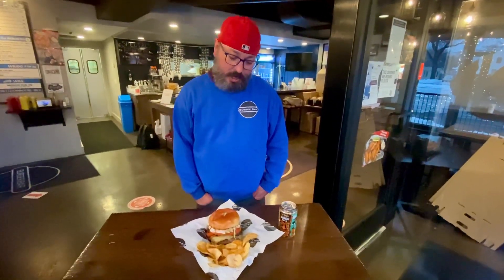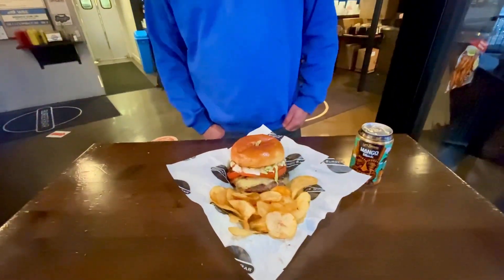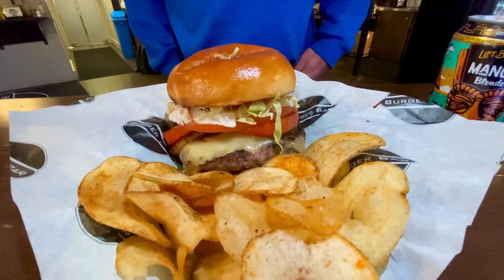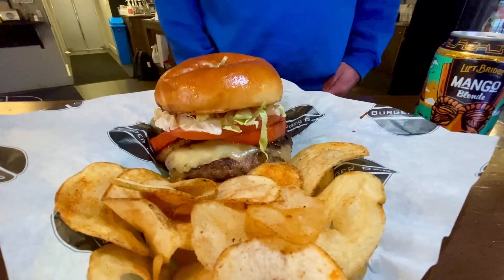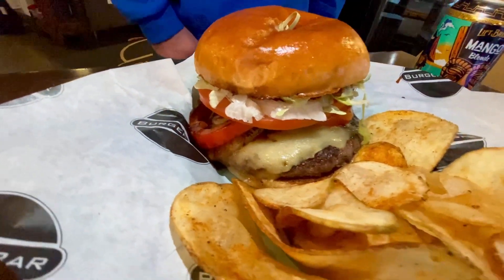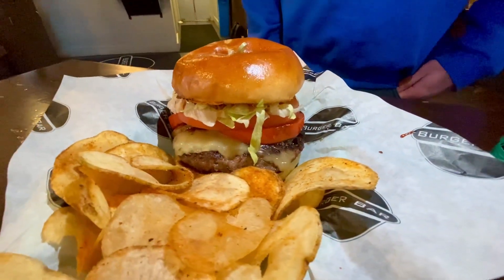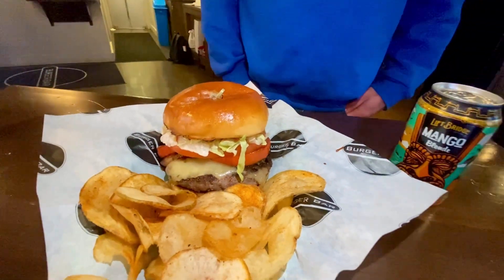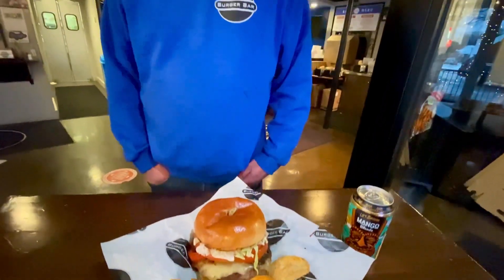February BOM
It's a new month and that means we've got two new specials! This month it's all about the Hula!! BOM (burger of the month) is the Hula Burger and the WOM (wings of the month) is the Hula Wings!
BOGO 1/2 off all month long!